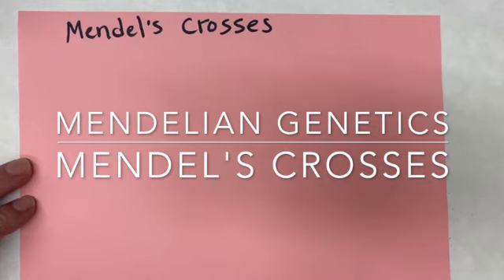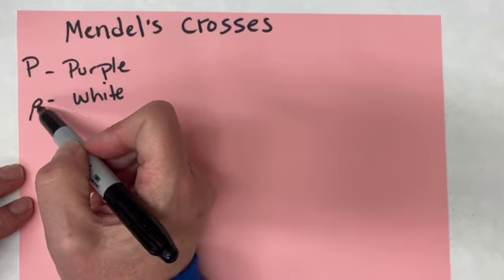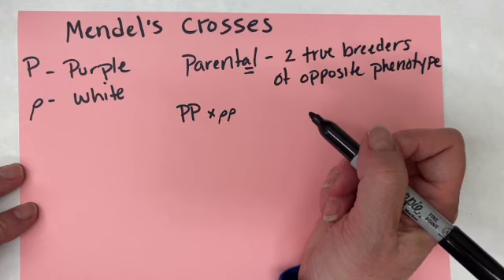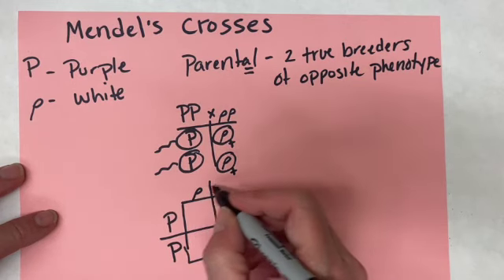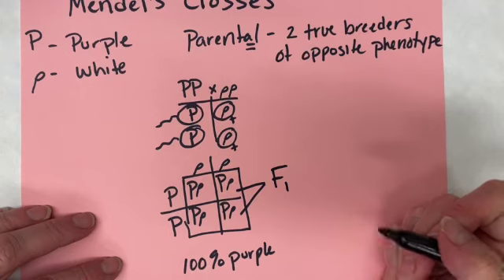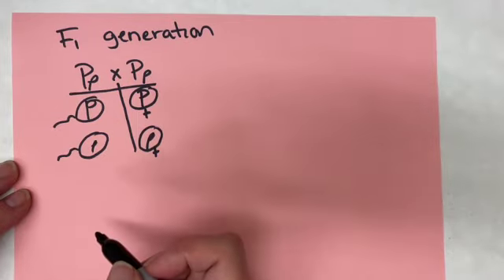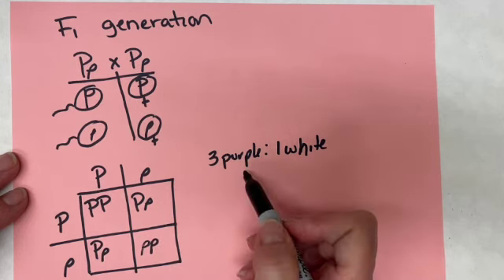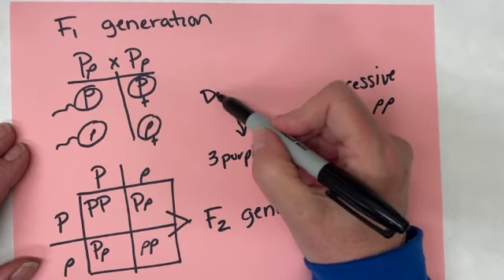Mendel's crosses - Parental through F2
Want to learn an easy technique for understanding Mendelian genetics? Look no further. This video shows how Mendel figured out how genes are inherited